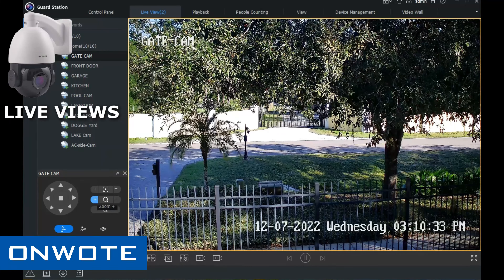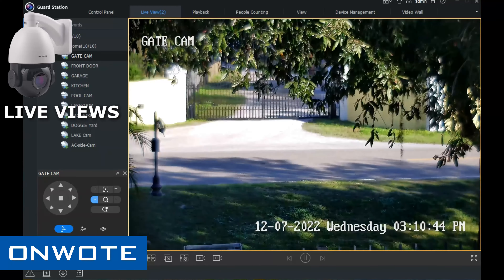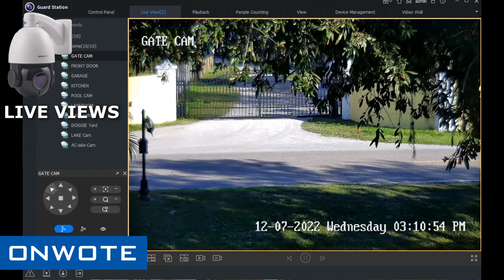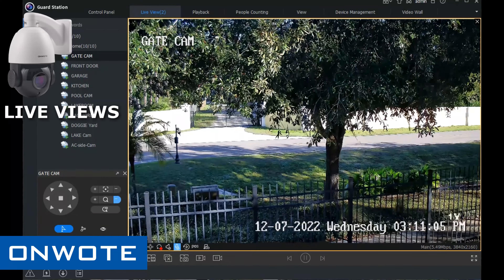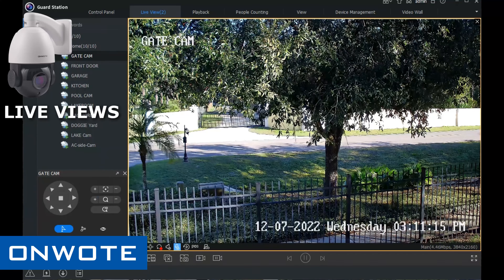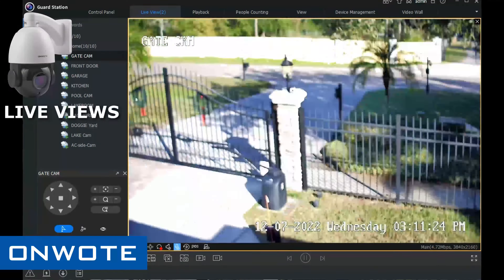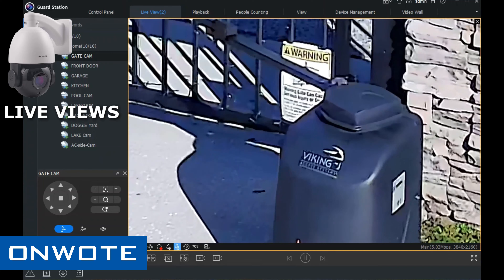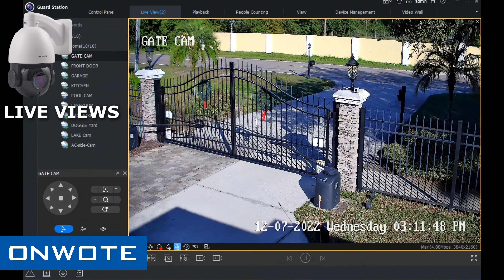ONWOTE 4K 20X PTZ Optical Zoom